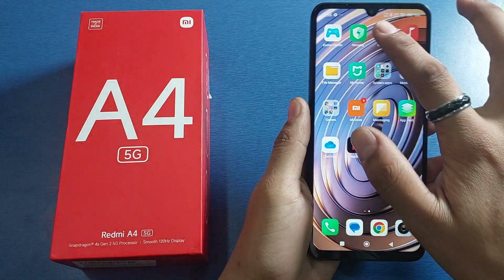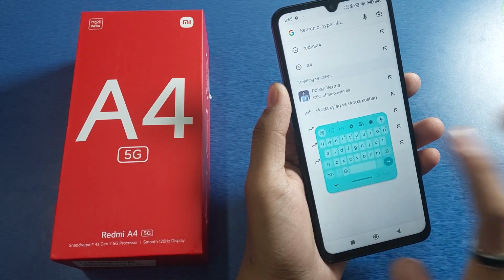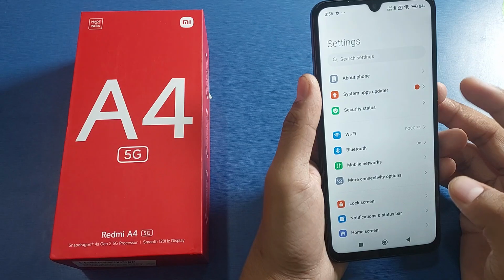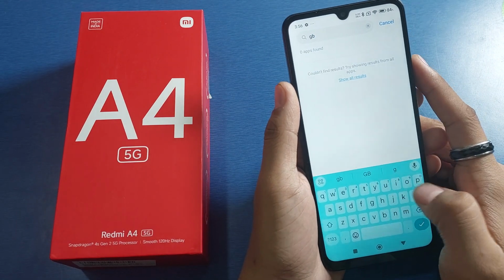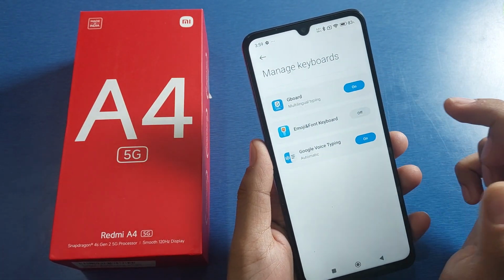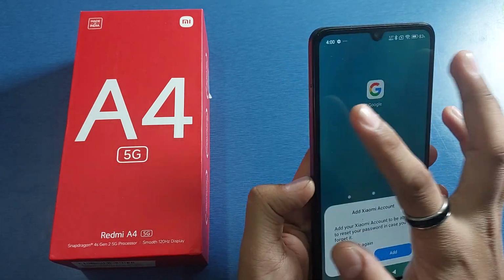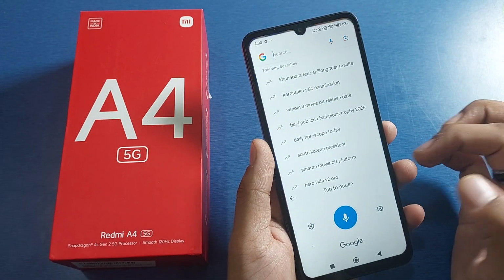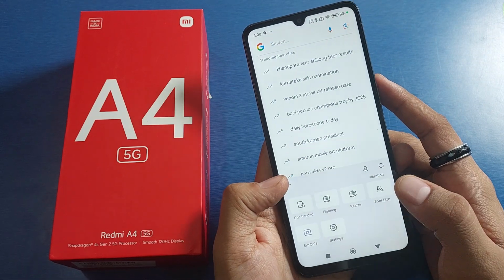how to fix floating keyboard problem on redmi A4 5G